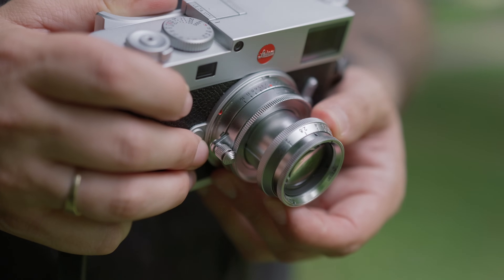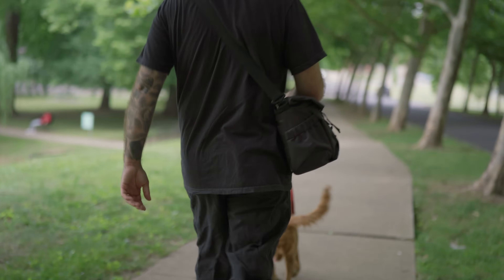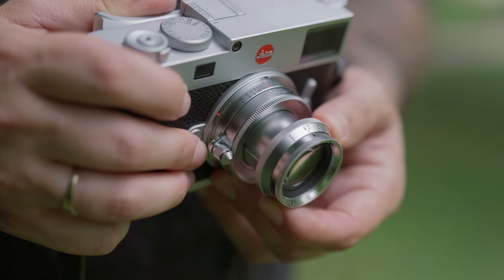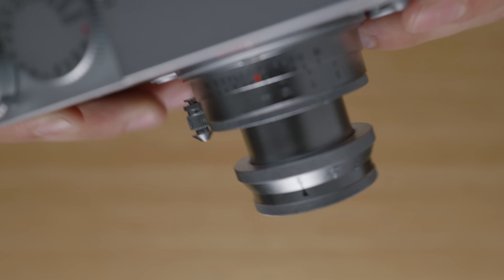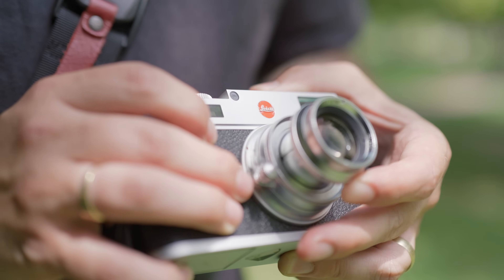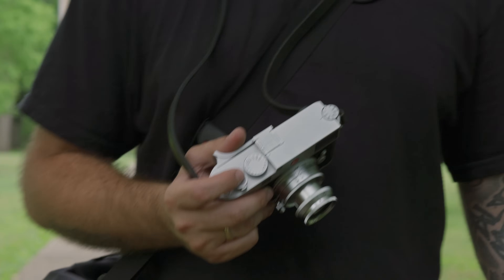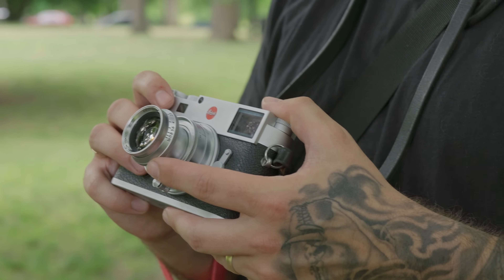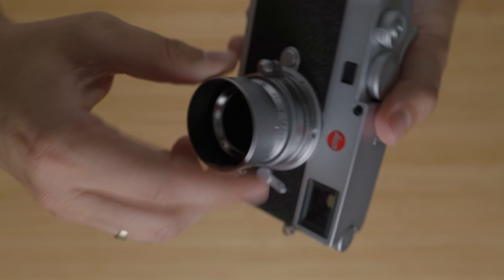a NEW collapsible 50mm | Thypoch Eureka 50mm f/2